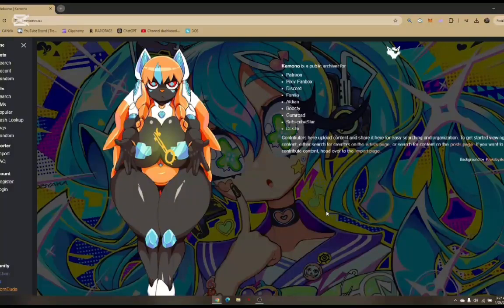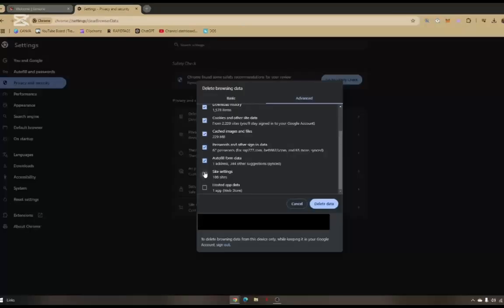How To Fix Kemono Party Not Updating !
In today’s video, we are going to show you how to fix the issue of Kimono Party not updating properly. If you’ve been facing problems where your Kimono Party content is not refreshing or updating new posts, this guide will walk you through simple and effective solutions.

Sometimes, it may stop updating due to server-side issues or browser-related problems. The first thing you should do is check the site status to see if the platform is under maintenance or experiencing temporary downtime.

If the website is online, try clearing your browser cache or doing a hard refresh (Ctrl + F5). You can also try switching to another browser or using a different device to see if the issue persists. In many cases, browser extensions or outdated cookies can interfere with content updates.

Another method is to delete cookies for the Kimono Party site from your browser settings. If you are a contributor or want to help update content manually, you can also try using the Kimono Party importer tool, which may fix any update delays or stuck content.

We hope this tutorial helped you fix Kimono Party not updating.